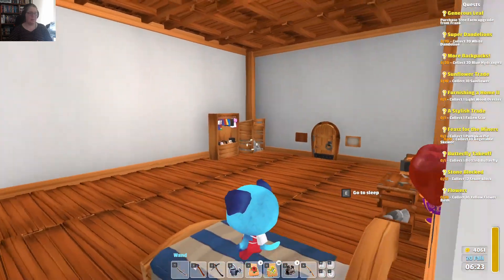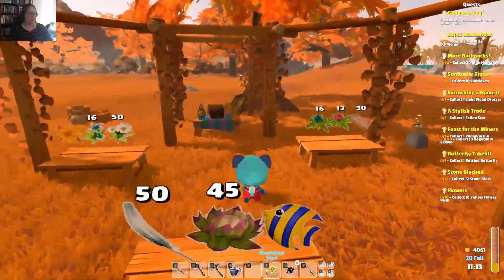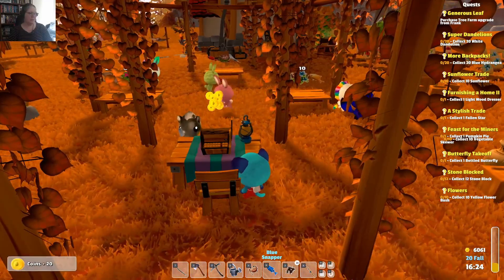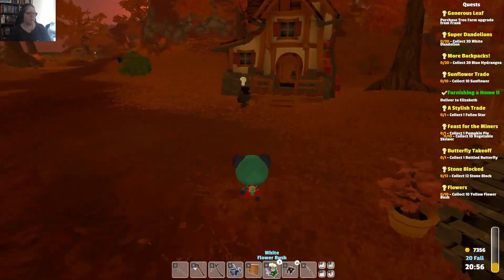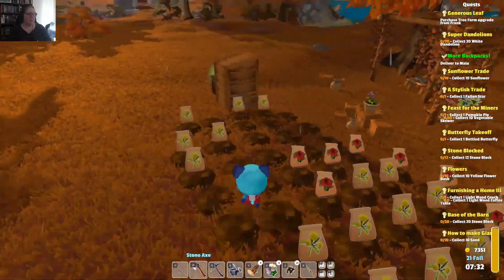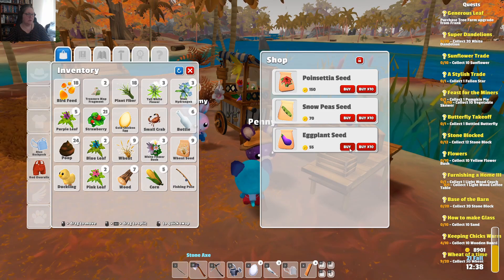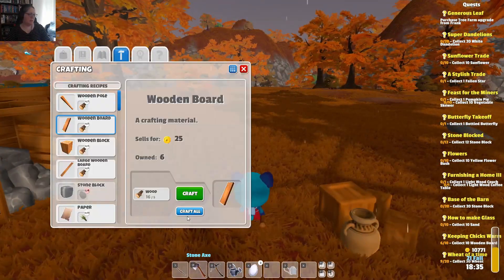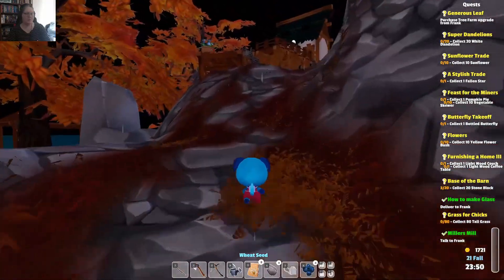Of Ducks & Duck Habitats – and More Storekeeping – Garden Paws – Tiny – Episode 27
Tiny wakes to a letter telling her her duck habitat is complete. She spends most of the day gardening and running her store, before heading over to visit Mr. Jones to purchase a duckling and to speak with Frank on the Wanderer’s behalf, passing out just as she completes another errand for Sammy. She also agrees to go find Mr. Jones some tall grass.

This is a play through of Bitten Toast Games’ crafting, farming, fishing and shop-keeping roleplaying game, Garden Paws.

Like to try if for yourself?